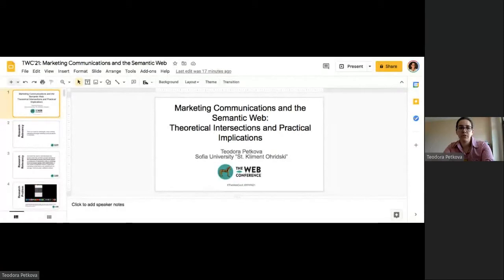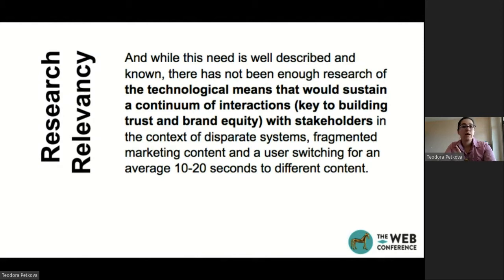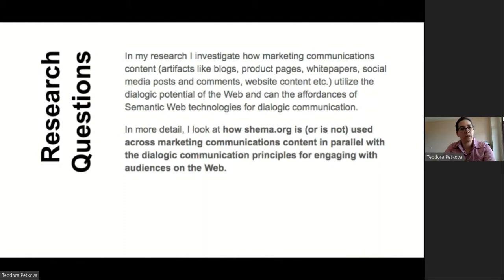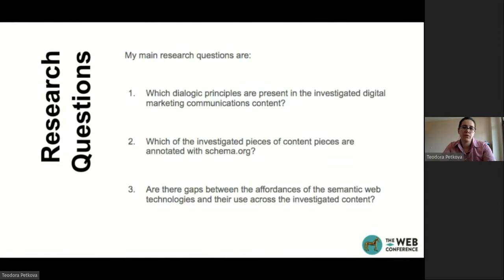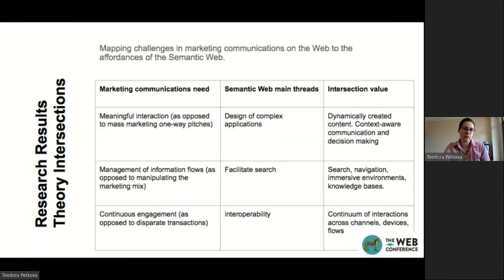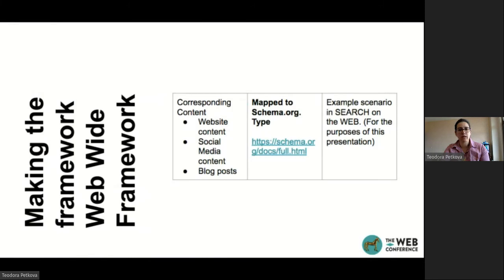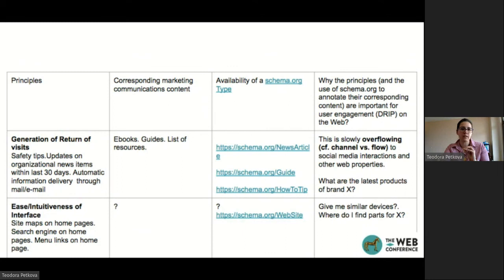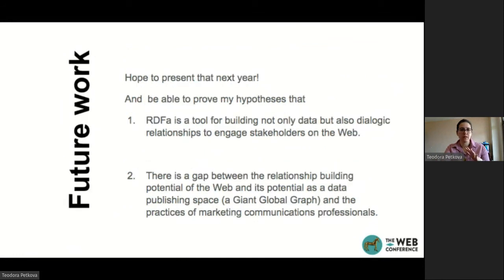Marketing Communications and the Semantic Web: Theoretical Intersections and Practical Implications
Teodora Petkova